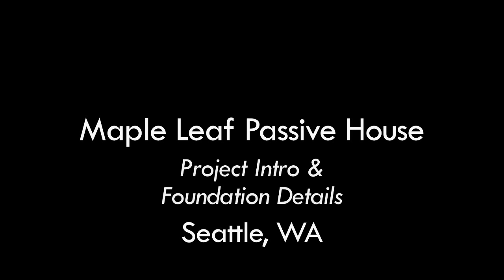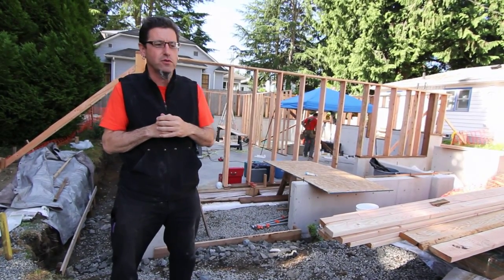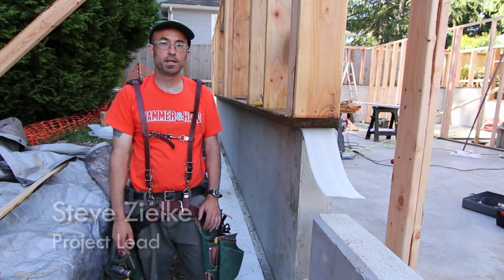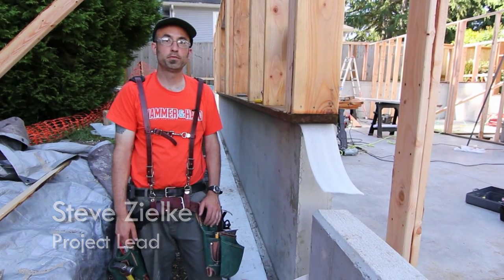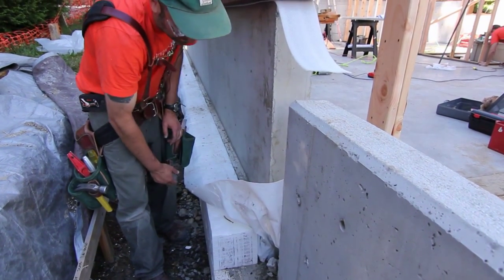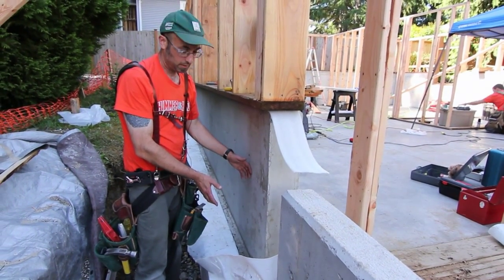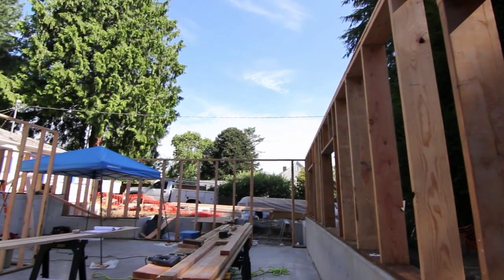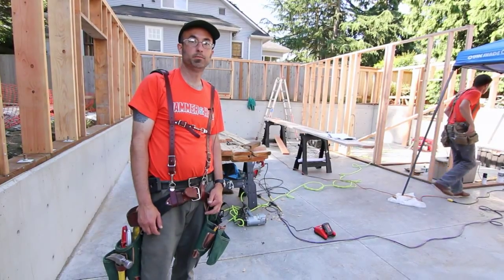Maple Leaf Passive House Video #001: Project Intro & Foundation Details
Join Seattle project supervisor Dan Whitmore and project lead Steve Zielke as they introduce and explain some of the building details on Seattle new home builder Hammer & Hand's Maple Leaf Passive House in Seattle, WA.